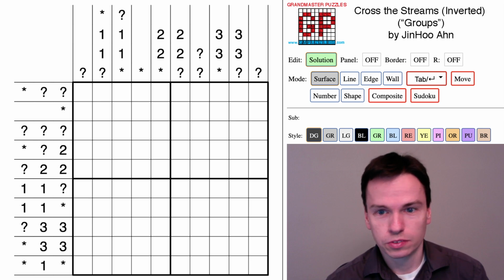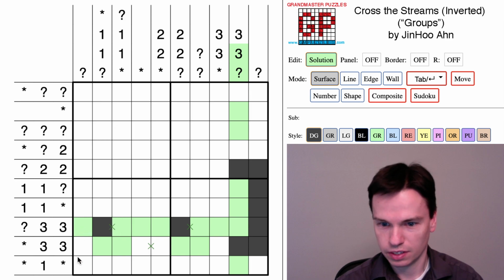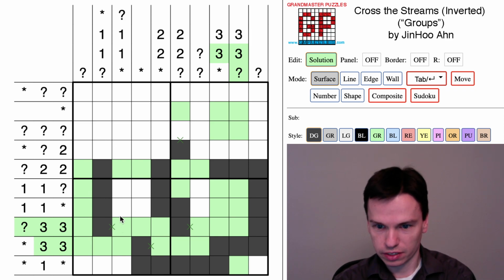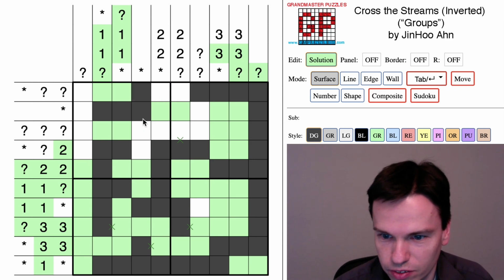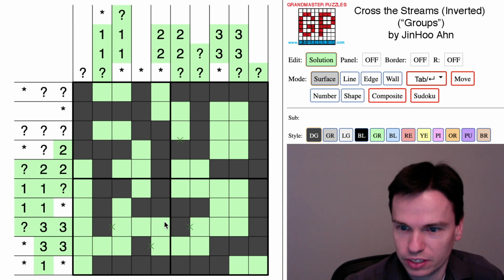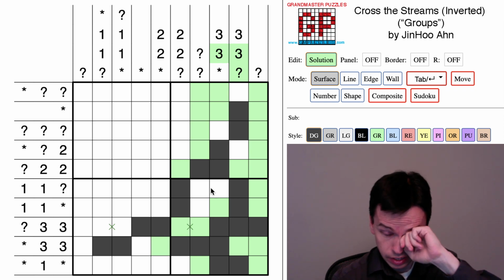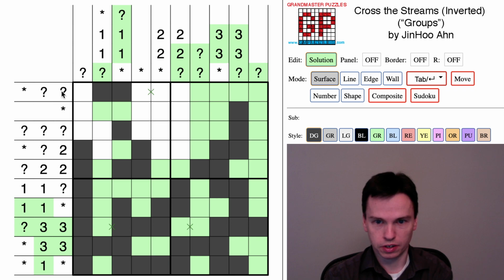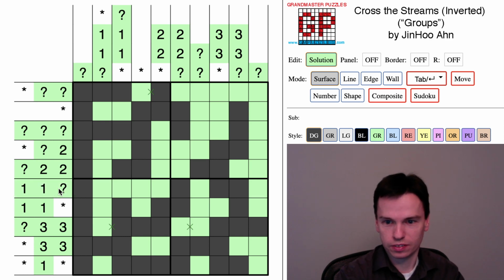GMPuzzles - 2021/02/13 - Cross the Streams (Inverted) by JinHoo Ahn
Even with inverted clues, this Cross the Streams takes some careful thinking. Here Thomas Snyder talks through some tips to solve this puzzle from JinHoo's debut week on Grandmaster Puzzles. (Spoiler warning: midway through the video is an Easter Egg about this puzzle and how it fits into the debut week.)